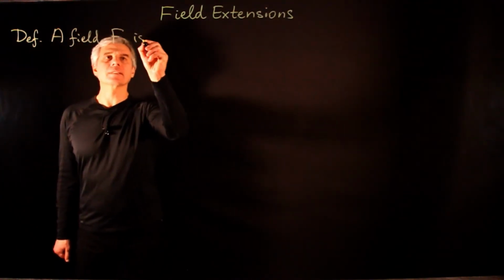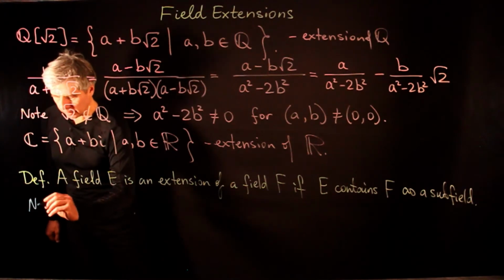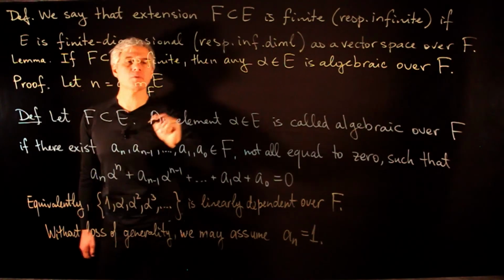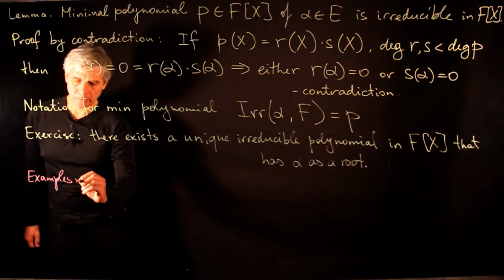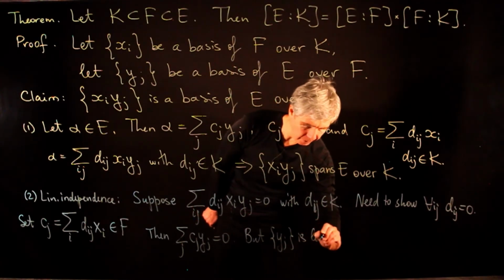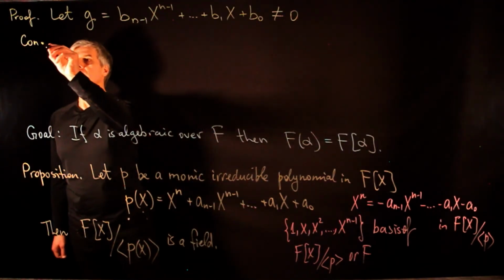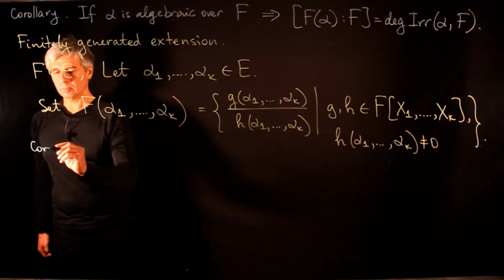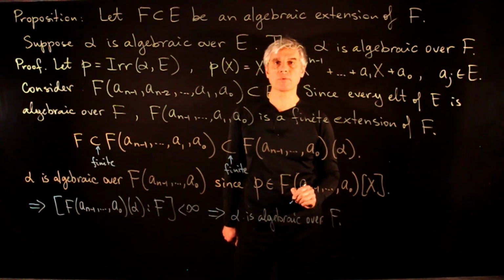Lecture 4. Field Extensions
0:00 Definition of a field
3:04 Examples of fields
5:51 Definition of a field extension
8:13 Finite extensions
9:33 Algebraic elements
12:30 Definition of a minimal polynomial
15:20 Minimal polynomials are irreducible
18:44 Algebraic extensions
20:23 Degree of a composite extension is the product of degrees
25:23 Ring extensions vs field extensions
27:31 The quotient of the ring of polynomials by an ideal generated by an irreducible polynomial is a field
37:25 A composite of algebraic extensions is algebraic

In this lecture we discuss algebraic field extensions.